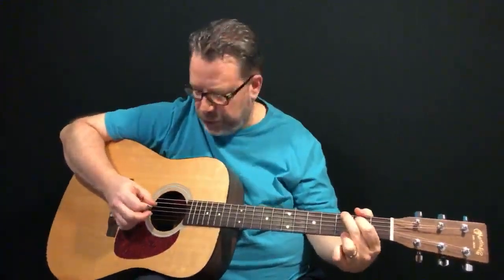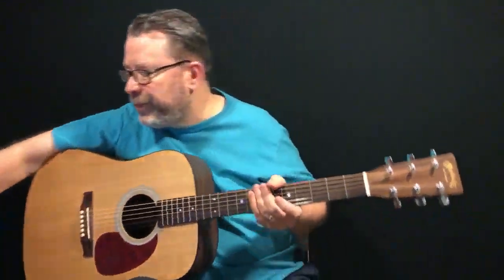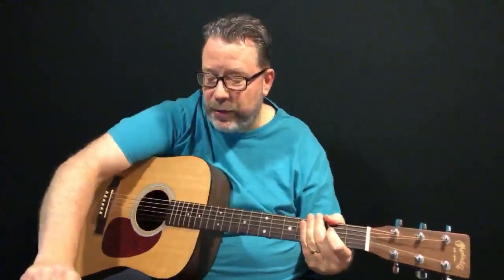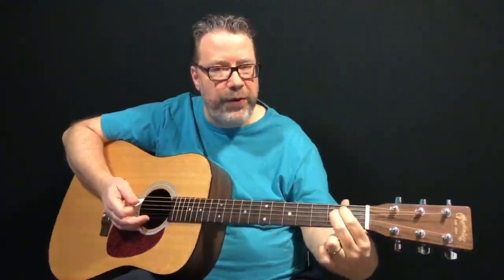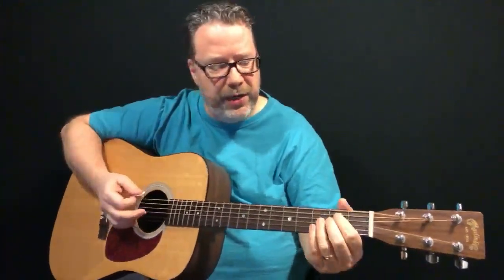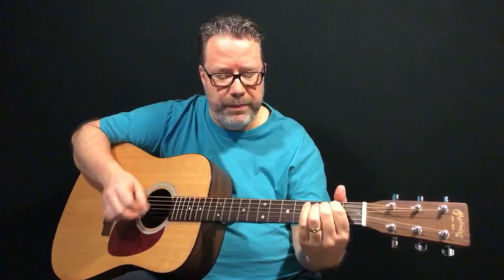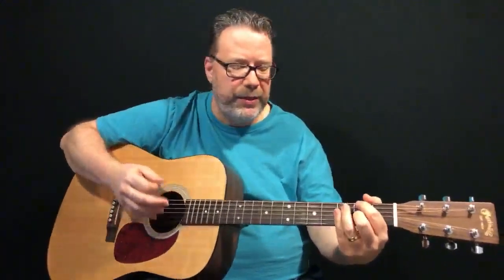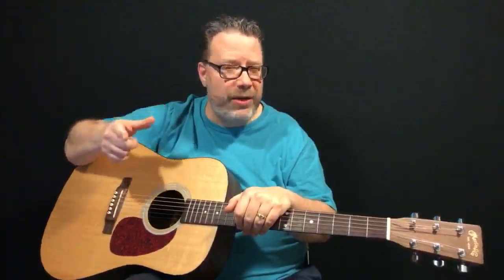How to Play "A Horse with No Name"-acoustic guitar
A Horse with No Name is a replay of a live workshop from Relax and Learn Guitar.

In this live workshop you will learn:

1. How to strum your guitar in rhythm
2. How to change chords smoothly
3. How to play a classic America tune
4. Tips on building better guitar playing habits in 2019

Ready to get started and make this the year you finally learn how to play that guitar?  Guitar lessons made easy!

Kevin